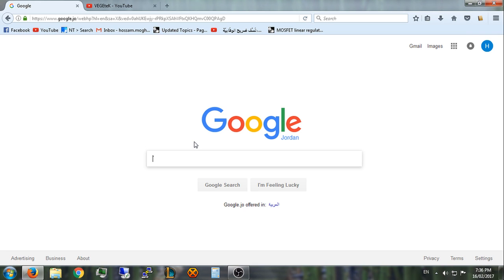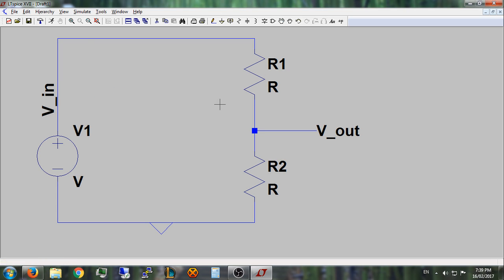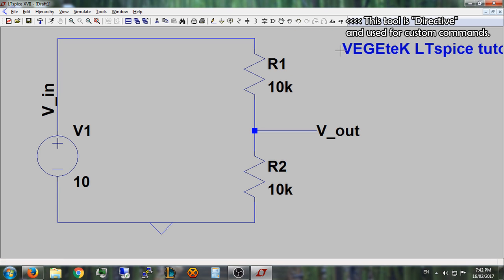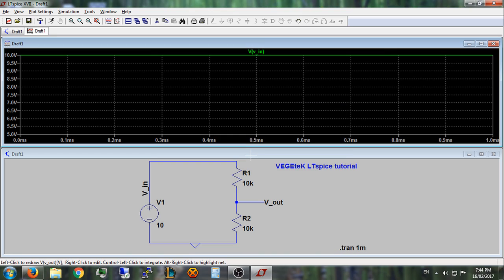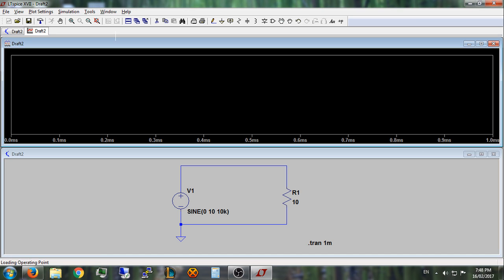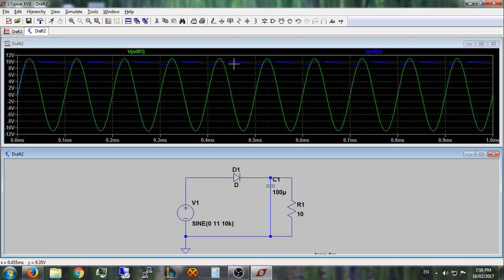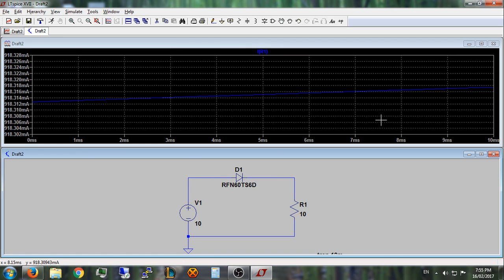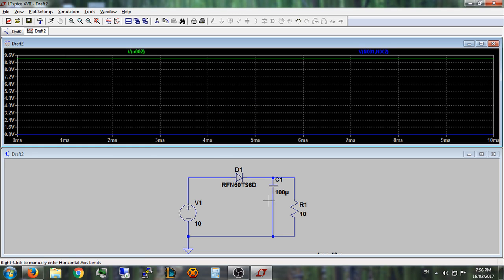LTspice simulation tutorial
Basics of LTspice, explaining all tools and buttons for beginners. Create and simulate electronics circuits using LTspice.